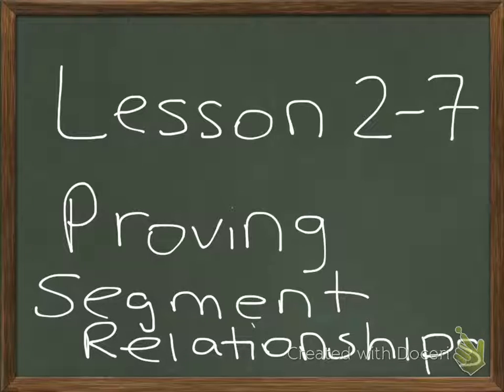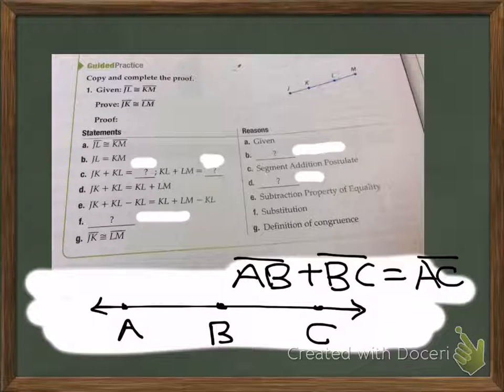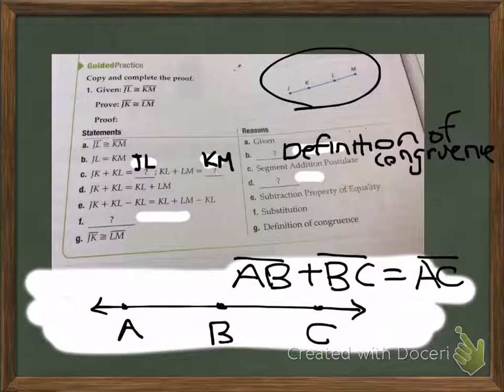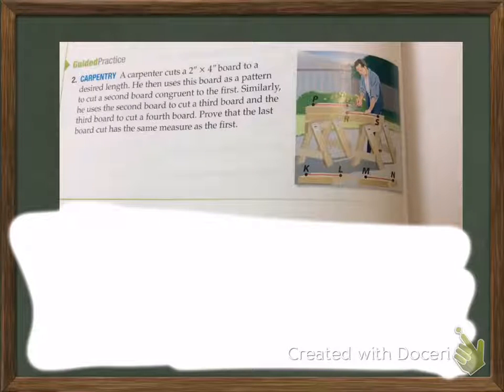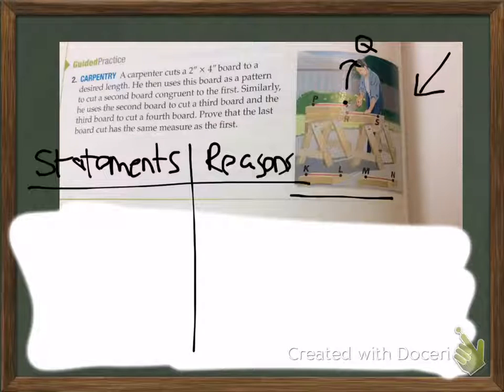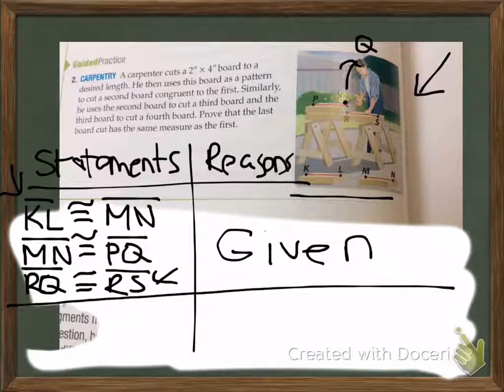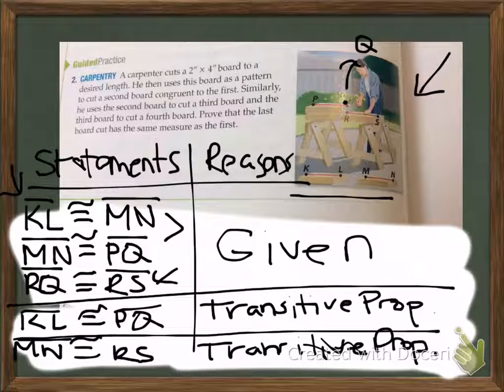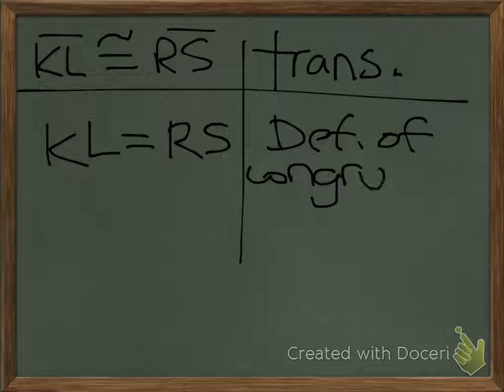Lesson 2-7 Geometry